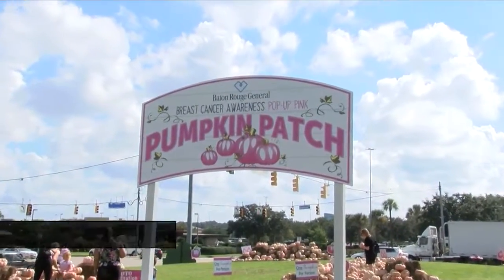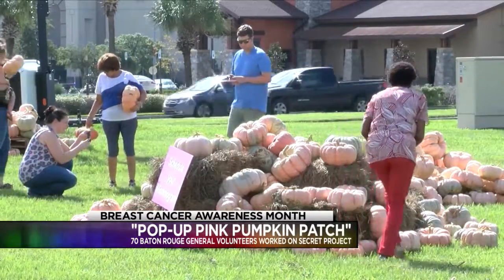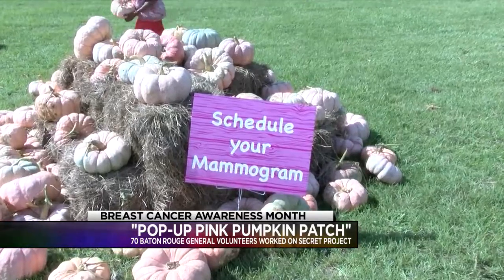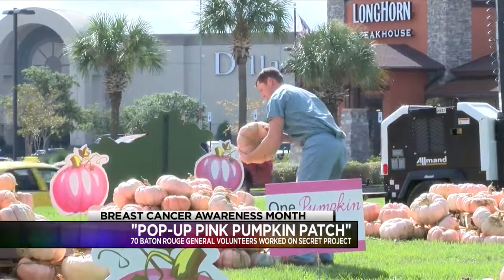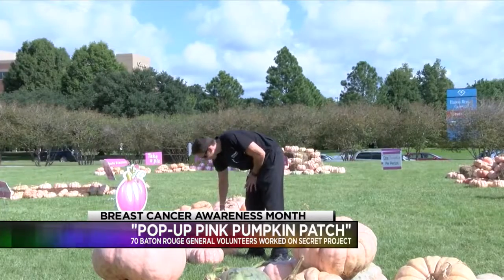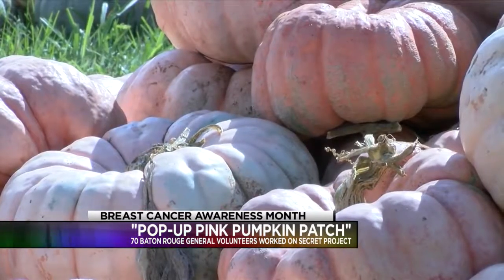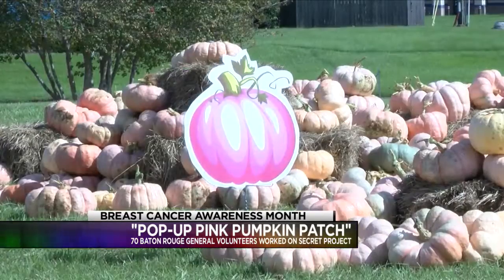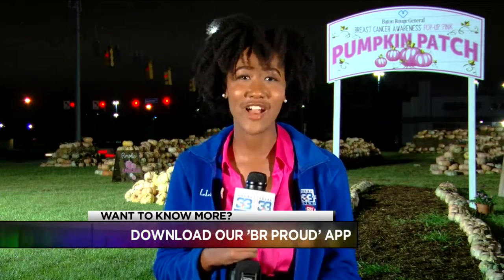BRG Pink Pumpkin Patch